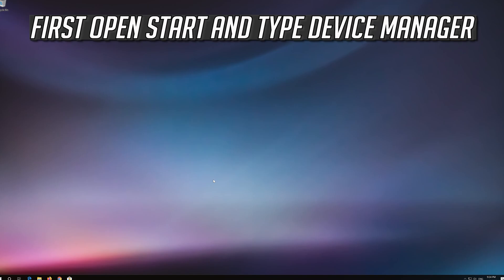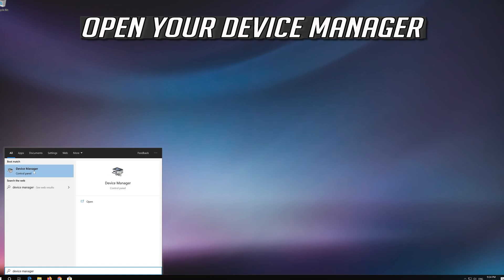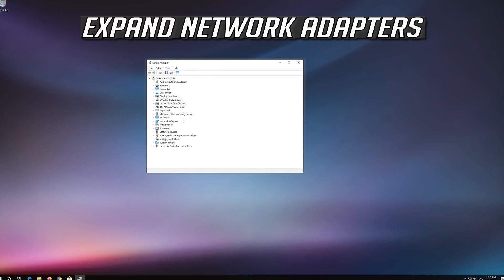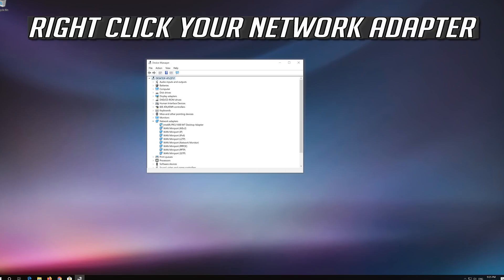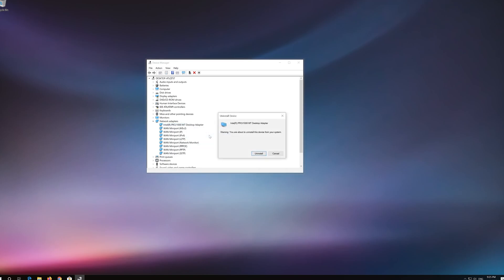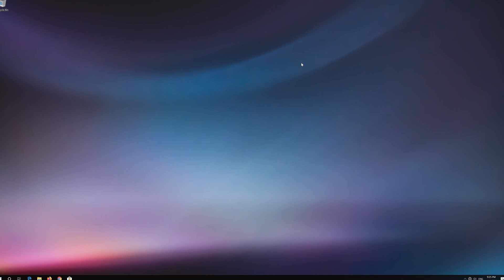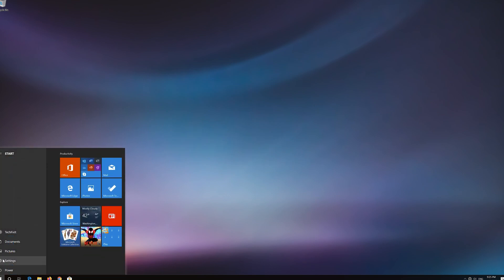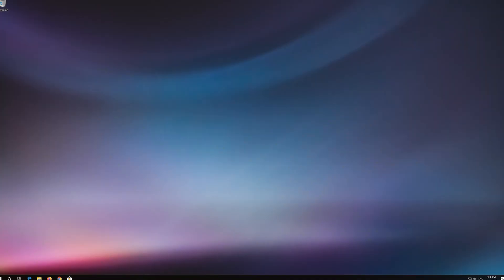How To Fix Wireless Adapter Missing in Windows 10 - [SOLVED]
The netcfg –d command can help solve connection problems you might have after upgrading from a previous version of Windows to Windows 10, as well as fix problems where you can connect to the Internet, but not to shared network drives. It removes any network adapters you have installed and the settings for them. After you restart your PC, any network adapters are reinstalled and the settings for them are set to the defaults.

This tutorial will show you how to reset and perform a cleanup on all networking devices to fix network connection issues in Windows 10.